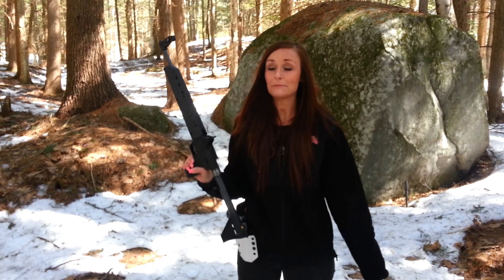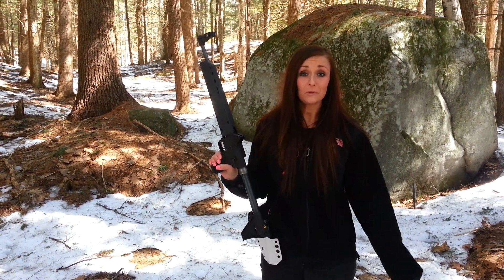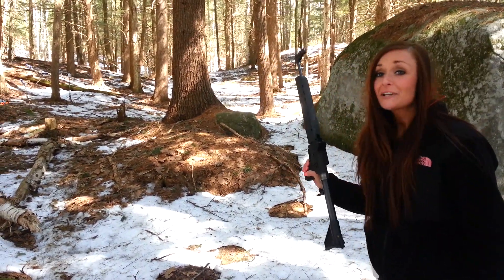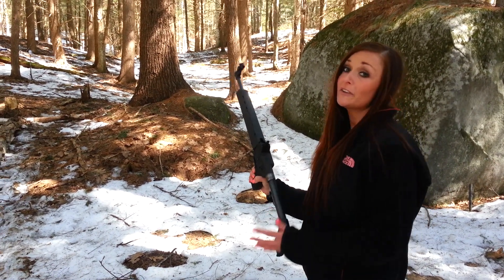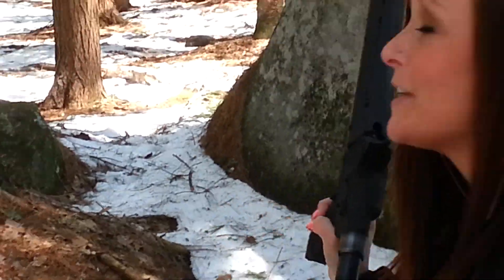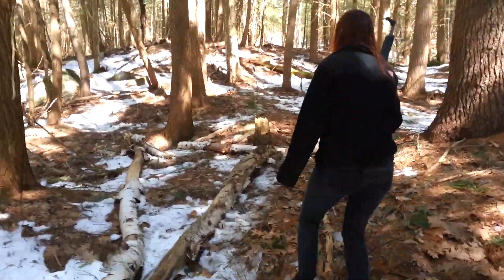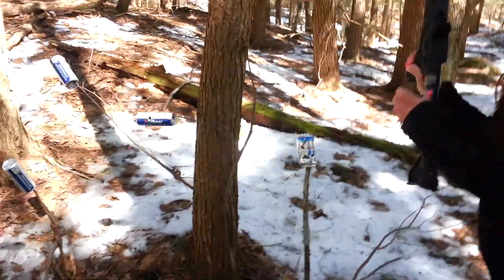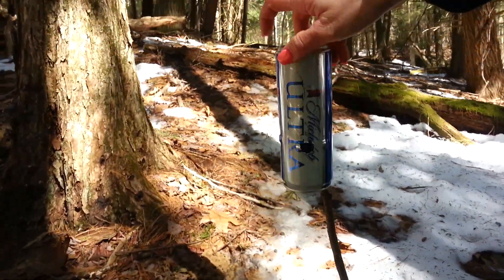Shooting the keltec sub2000 40 cal.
Having some fun shooting my keltecsub2000 40 cal. Excellent gun! Light weight. Easy to conceal. Folds in half so you can throw it right into your bug out bag and take it hiking with you!